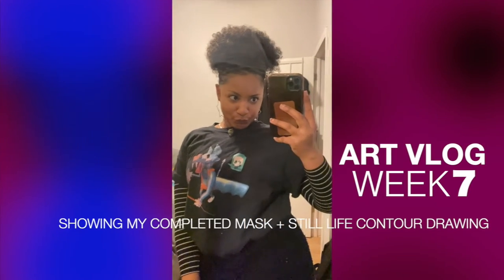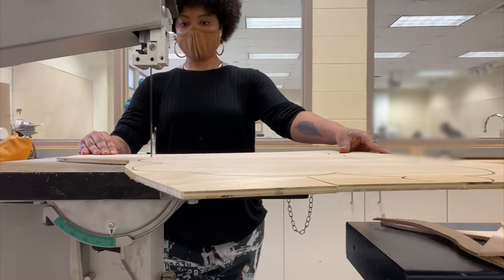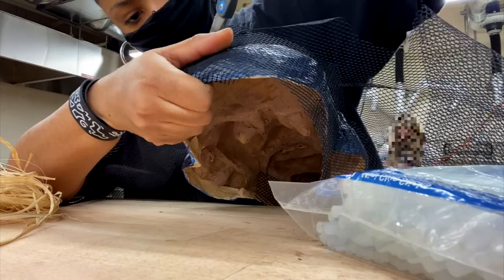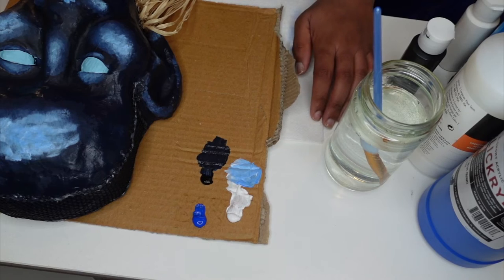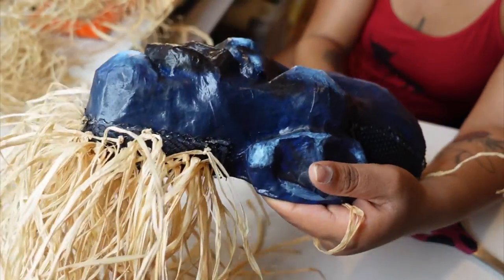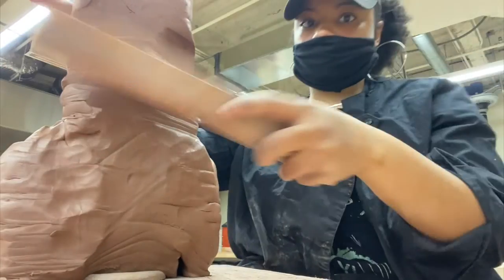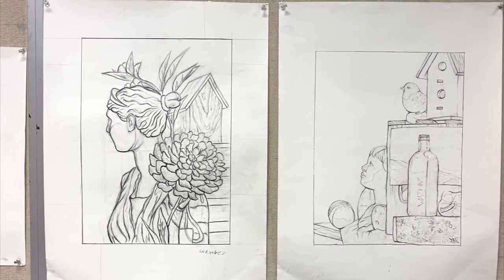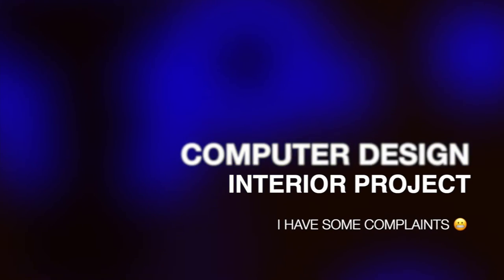🖊 My still life drawing + paper-mache mask are done! | ART VLOG 007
I'm sharing these art vlogs to track my progress through college as a Fine Art major. This semester I'm taking Drawing I, 3D Design, Sculpture, and Computer Design. This week I touched up the paint on the paper-mache mask and finished it by weaving a hay collar onto the bottom and hair into the top. My contour line still-life drawing was completed, placed on display, and will be submitted to the student gallery show this Spring. I'm also continuing work on a topographic wood sculpture.

00:00 Intro
00:14 3D Design: Topographic Sculpture
01:20 Sculpture: Finishing the Mask
05:16 Drawing: Still Life is complete
06:29 Computer Design: A rant